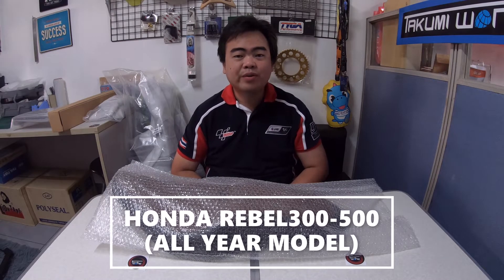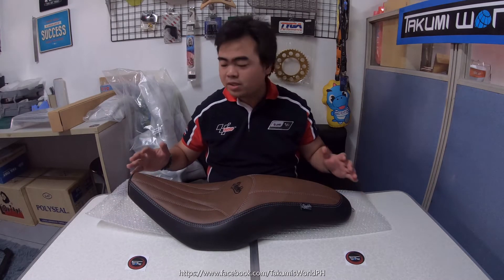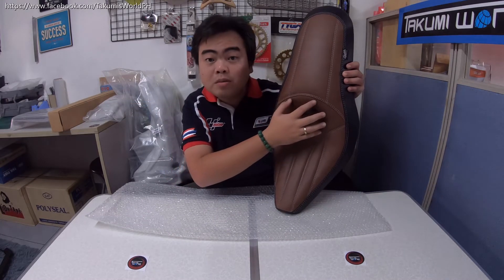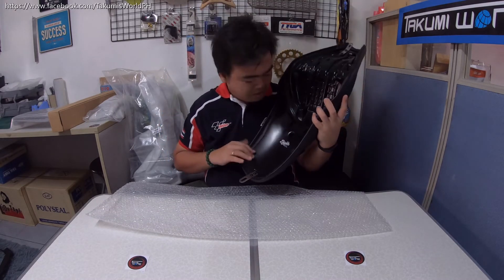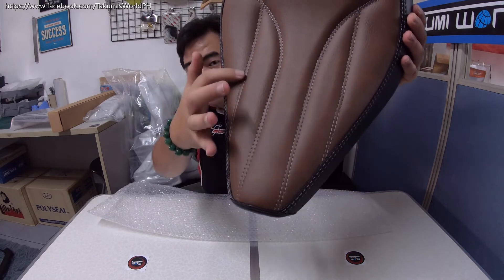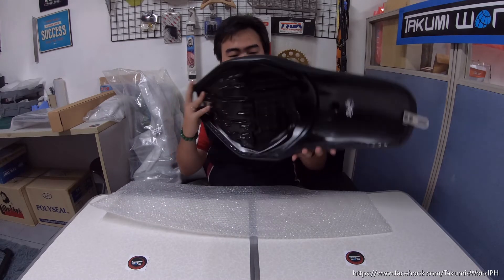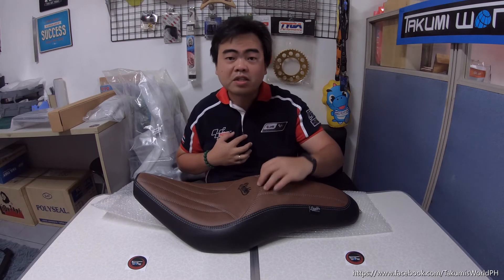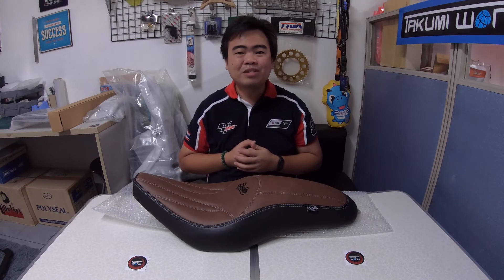HONDA REBEL300-500 | DIABLO SPECIAL CUSTOM LONG SEAT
HONDA REBEL300-500 | DIABLO SPECIAL CUSTOM LONG SEAT 2 TONE

Another newest collection from Diablo. The special custom long seat 2tone with a combination of vintage brown on the center and matte black finish on the side. Made from PVC material - Grade A with "DIABLO" handmade stitched on the center.